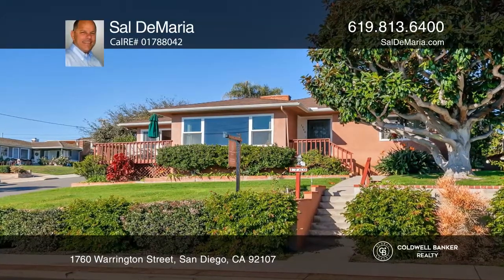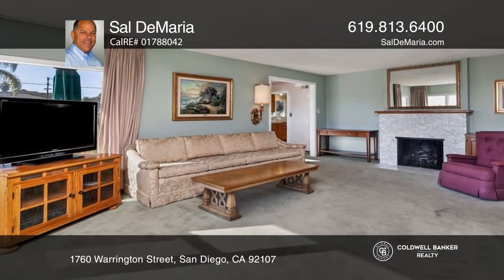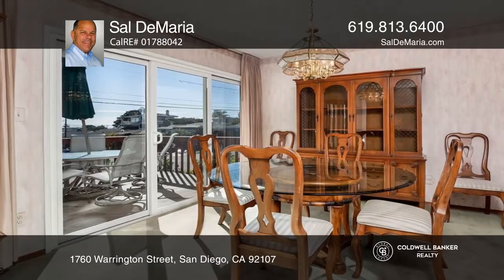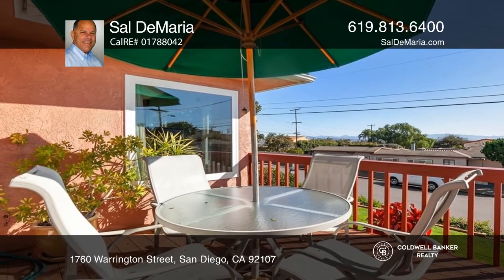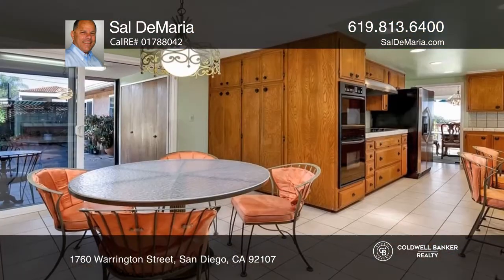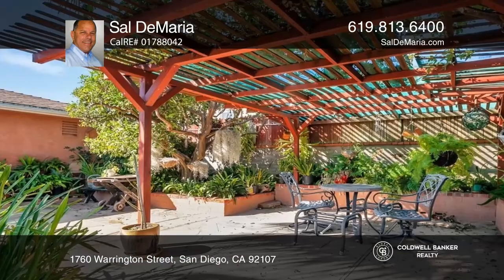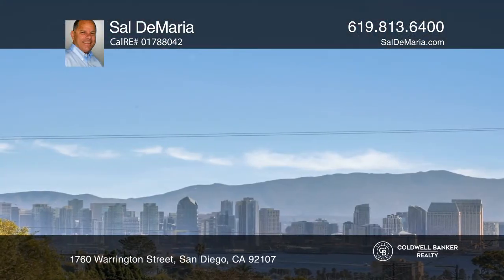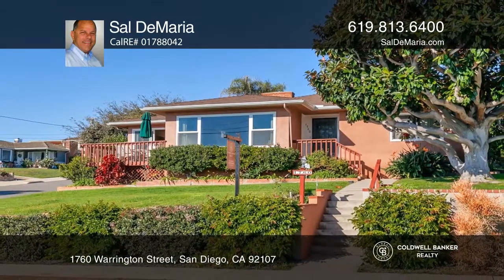1760 Warrington Street San Diego, CA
1760 Warrington Street, San Diego, CA

Sitting high above the street, welcome to this large corner property in the tranquil Point Loma neighborhood. This is the FIRST TIME this single-story three bedroom, two bath home has been on the market. Originally built in 1951, the original owners of the approximately 1,676 square foot home are se